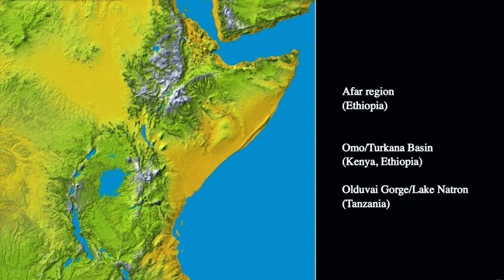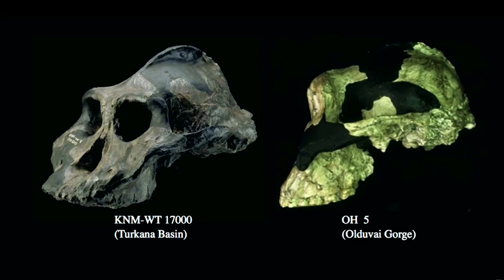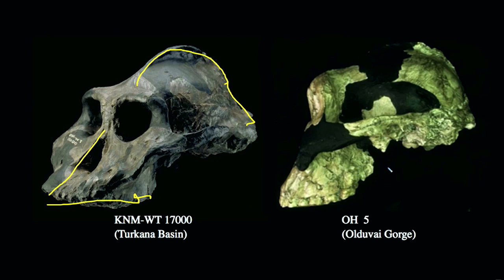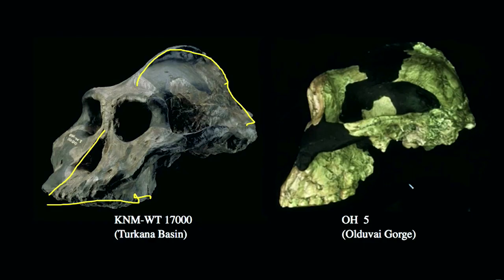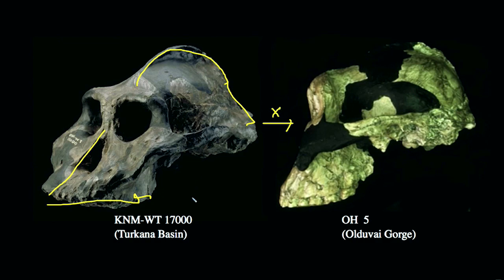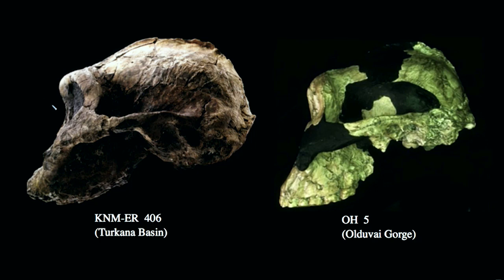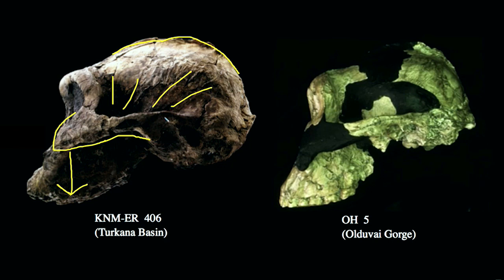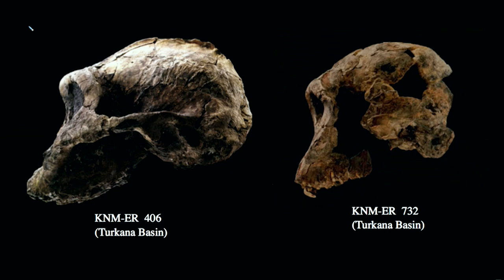11 5 Australopithecus boisei